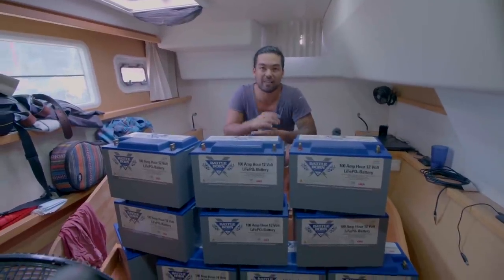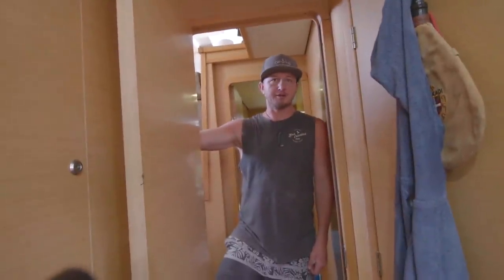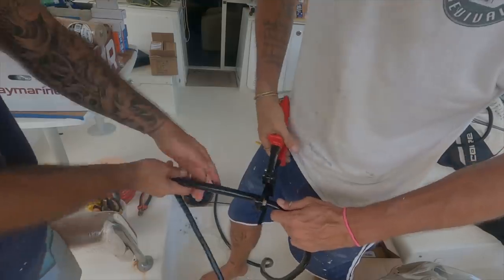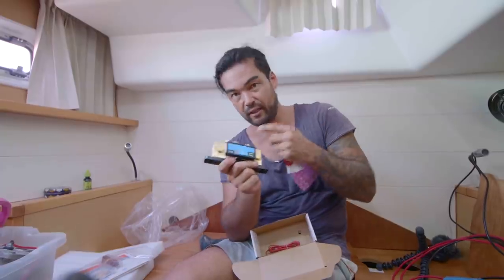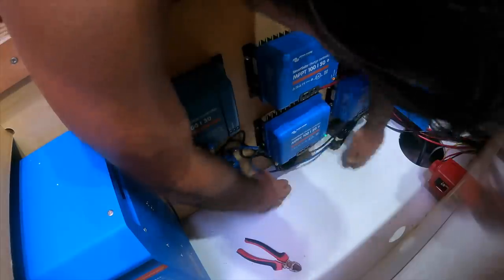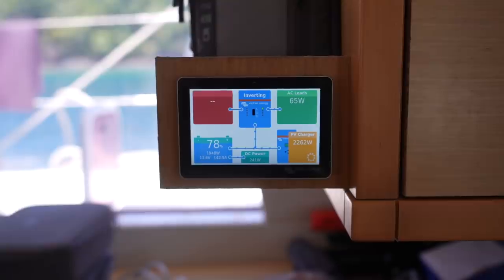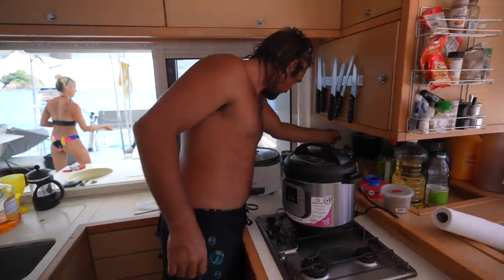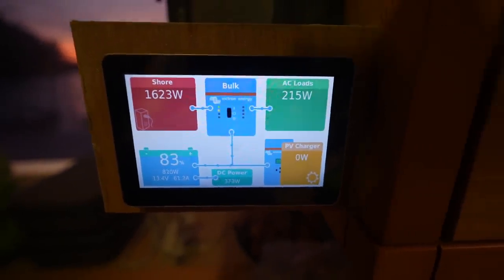Installing 1000Ah of LITHIUM + huge VICTRON installation! Episode 149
In this episode we do a full lithium installation of 1000Ah of battle born batteries. This is 10 x 100Ah batteries hooked up to a Victron distribution bus. We also have 3kW of solar which comes down to 4 x Victron charge controllers. We also install 2 x 3kW Victron multiples inverter/chargers, along with a cerbo GX and a smart shunt to monitor our entire system. We then cut to 3 months later, after an extensive sea trial, and do a comprehensive review on the system and how we manage our power. Hope you find it interesting!

SV Parlay is a hurricane damaged Lagoon 450 catamaran, which Colin rebuilt with friends and has started sailing around the world. They found bulkhead damage on their catamaran in Panama, so have fixed her up, and are almost ready to cross the Pacific Ocean!!

Edited by @parlayrevival_colin